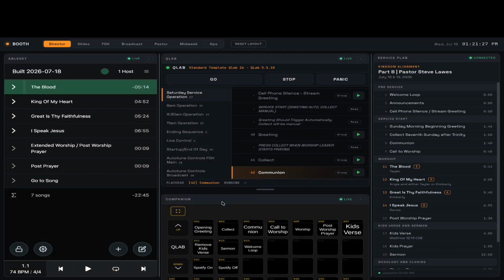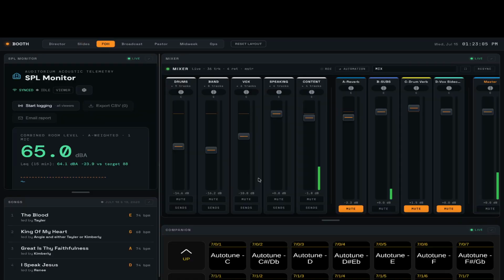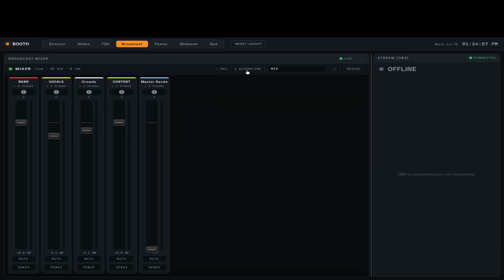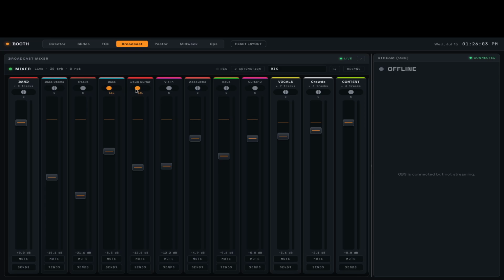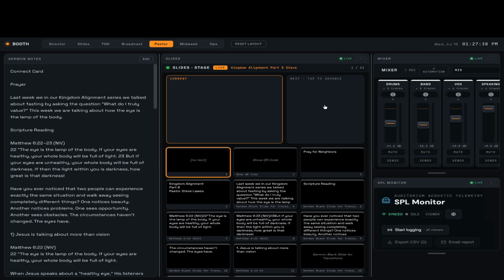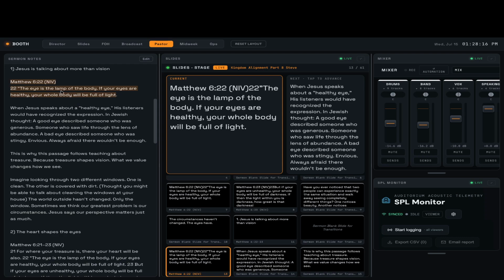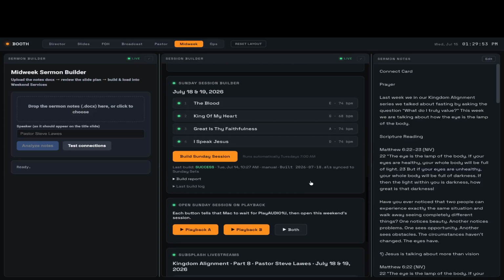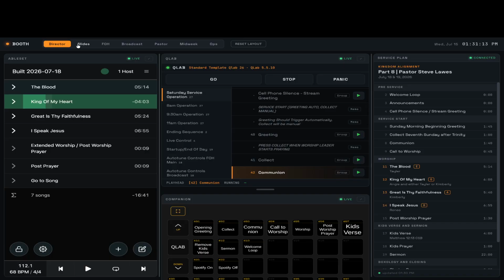Booth Demo 2